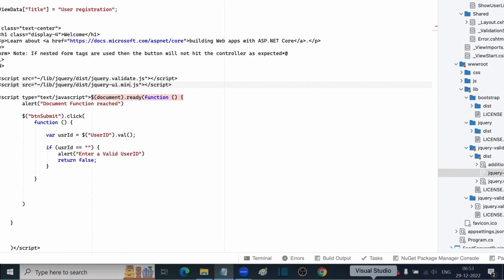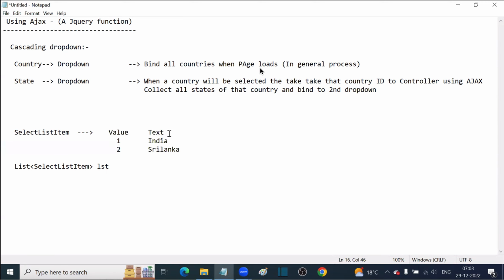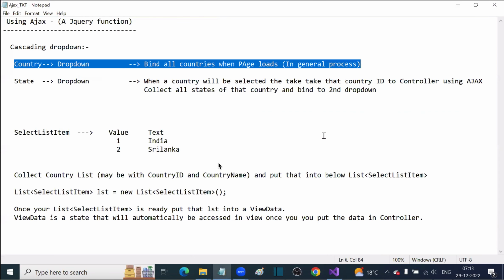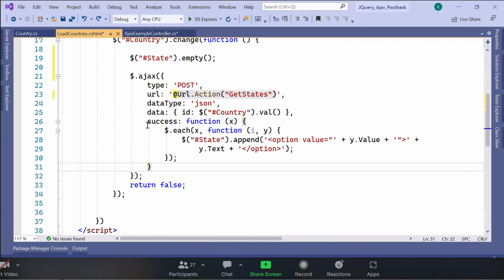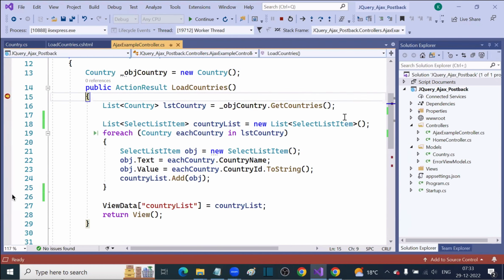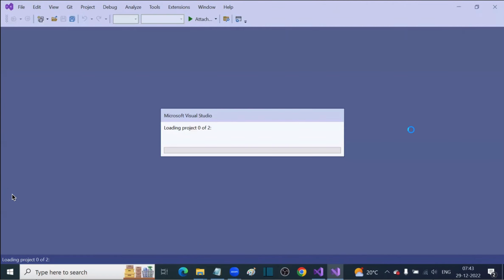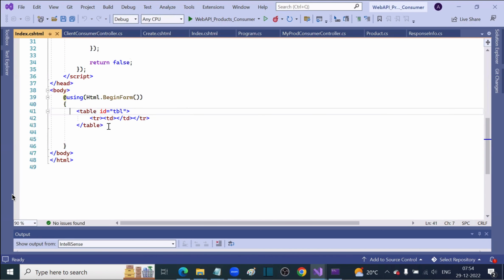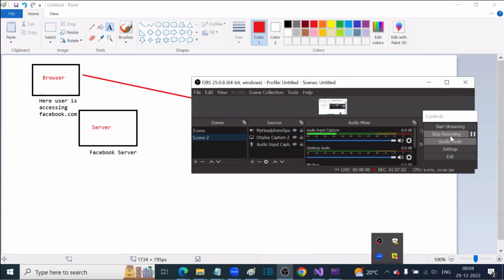15 Using AJAX for Cascading Dropdown